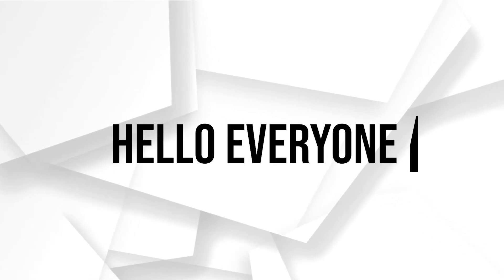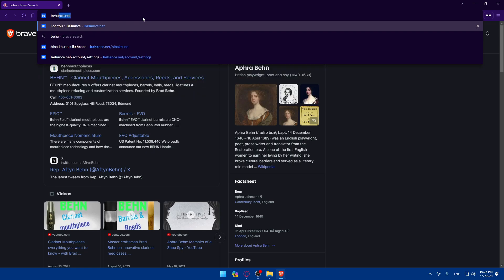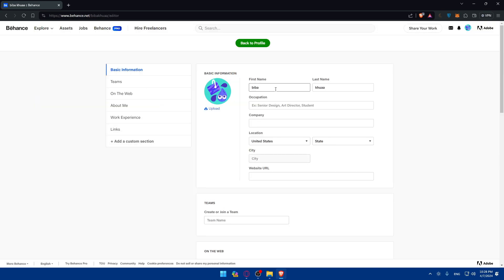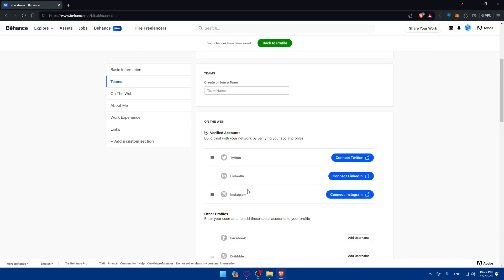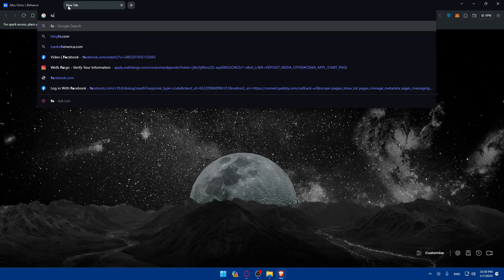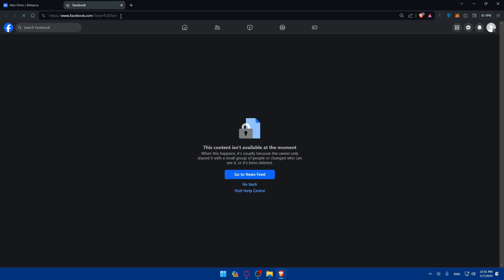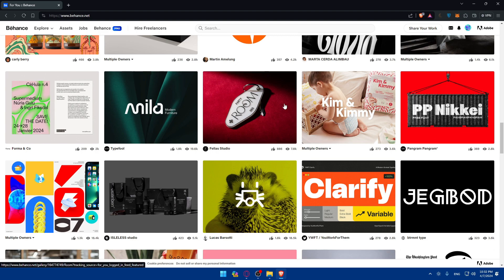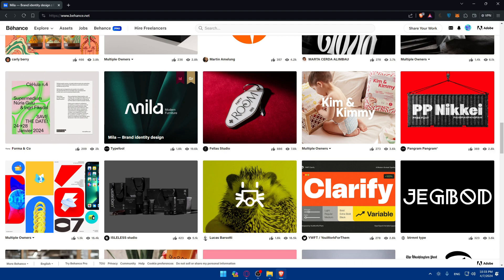How To Start Using Behance For Beginners 2025! (Full Tutorial)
Today we talk about start using behance for beginners,behance,behance tutorial,behance tutorial for beginners